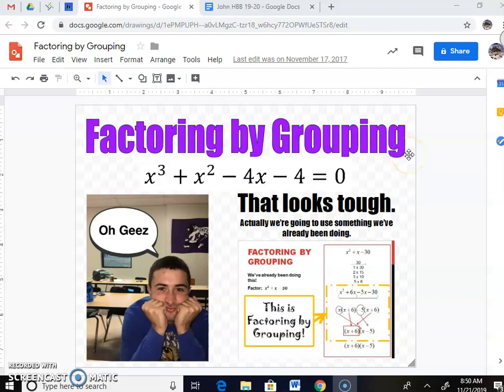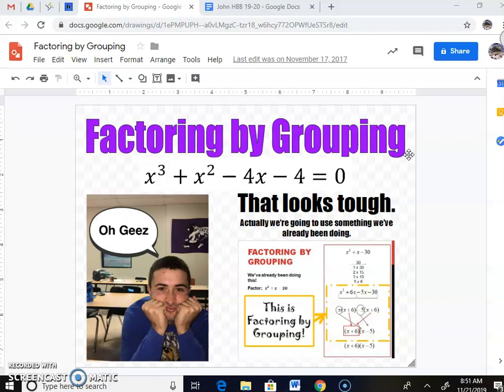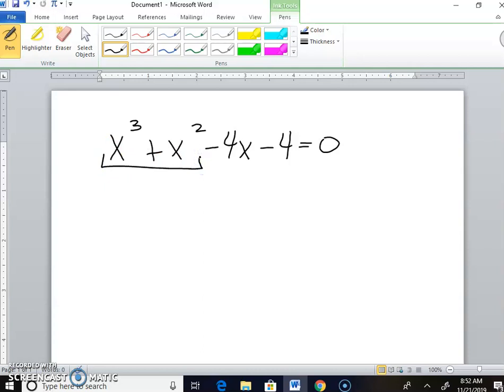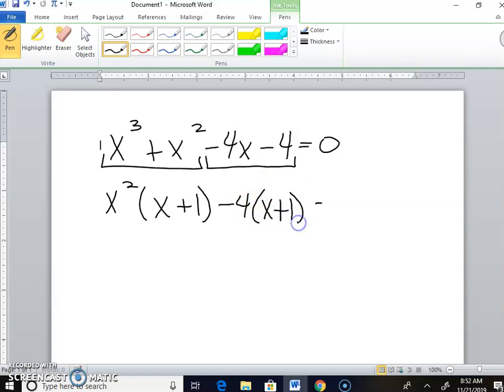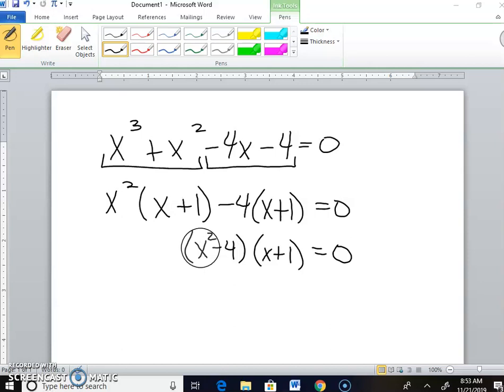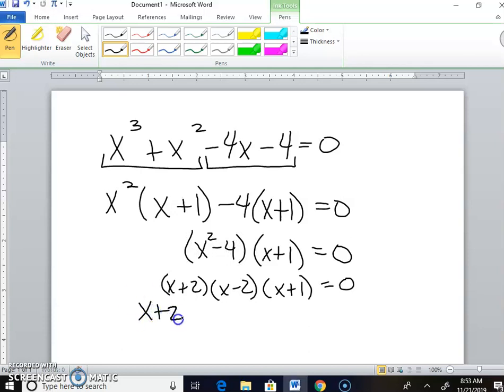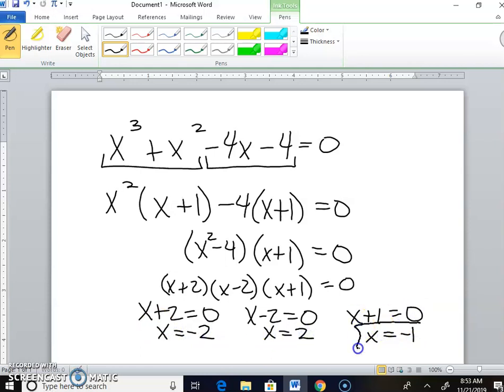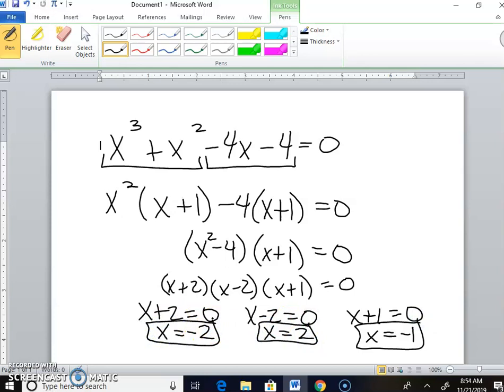Exam 4 Review - Factoring by Grouping